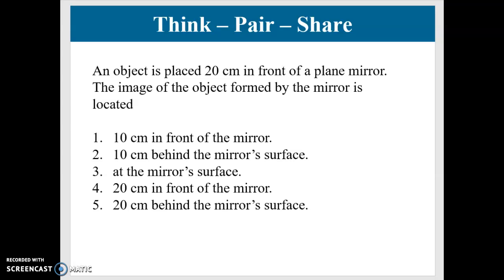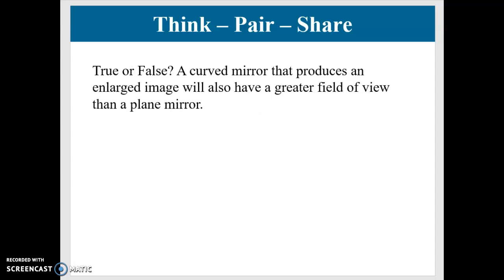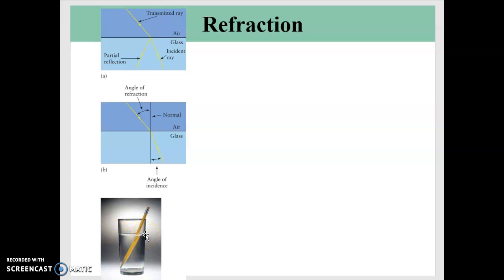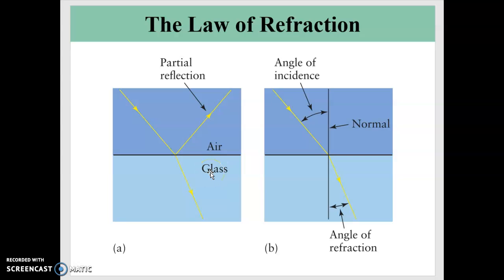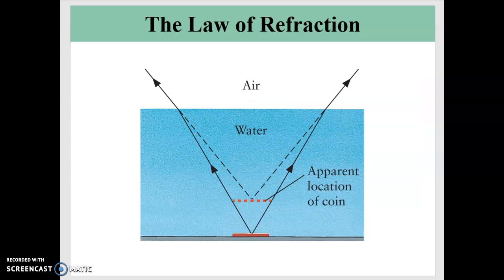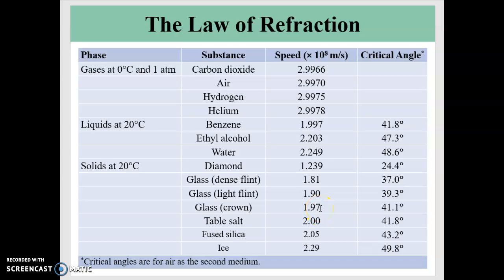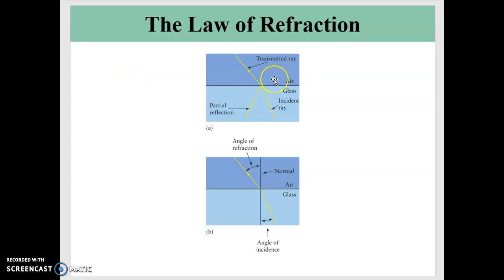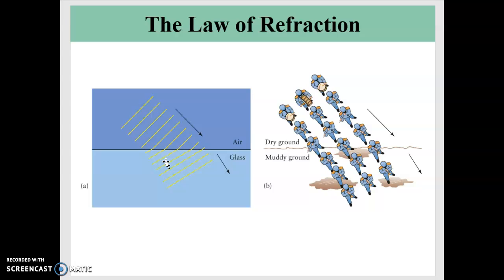PHYS 111 - Chapter 9 - Refraction 1